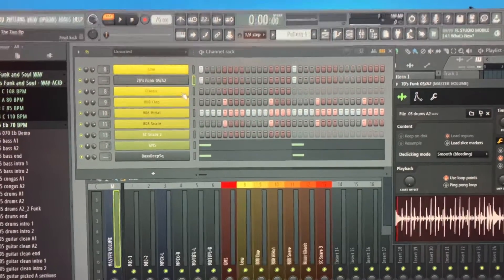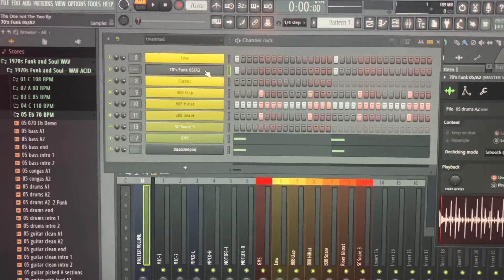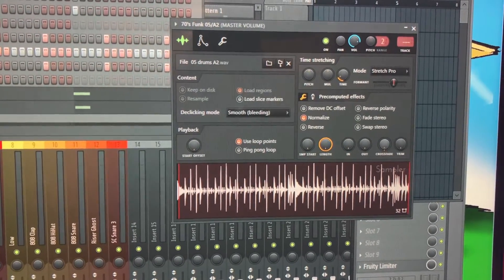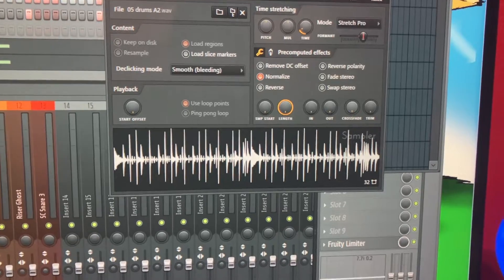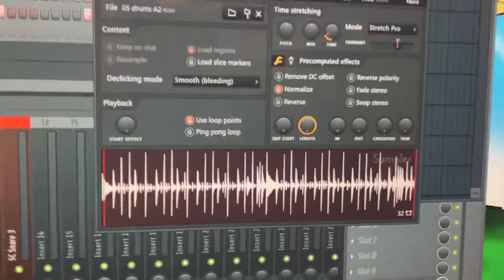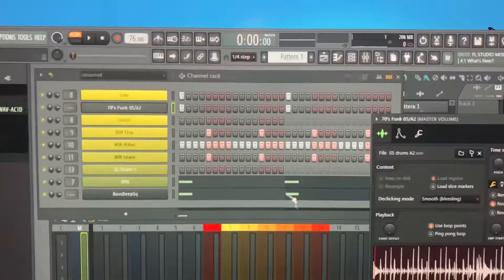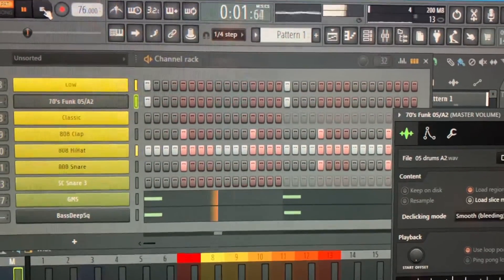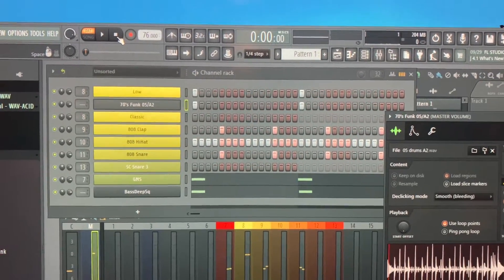How to: Fix overlapping Samples the ULTIMATE EASIEST WAY | FL Studio 20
Support TheOneJPtv
LIKESHARESUBSCRIBENOTIFY

(Album Coming)

LIKESHARESUBSCRIBENOTIFY
to TheOneJPtv (YouTube)
Music.
Merch.
Movies.
Entertainment.
Culture.
Travel.

Twitta: @ThaOneJP
Stereo: TheOneJP